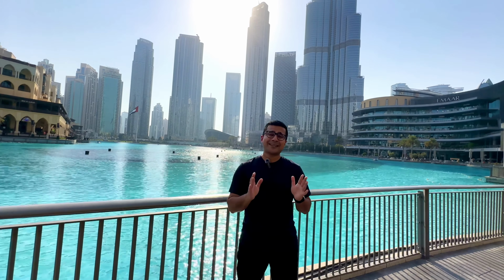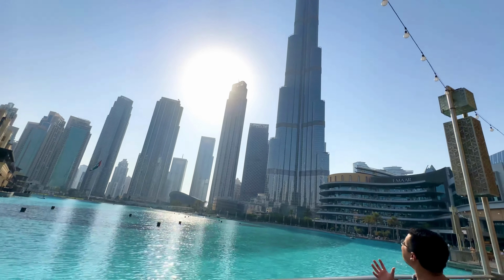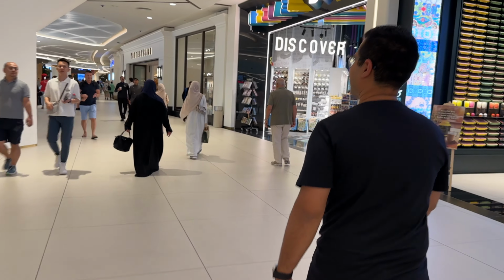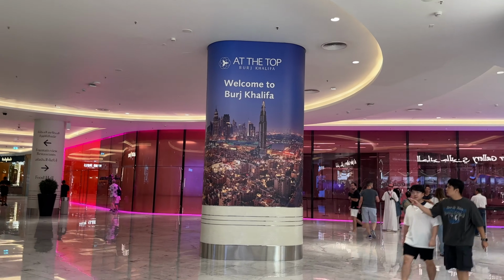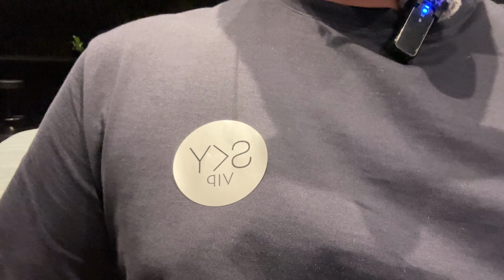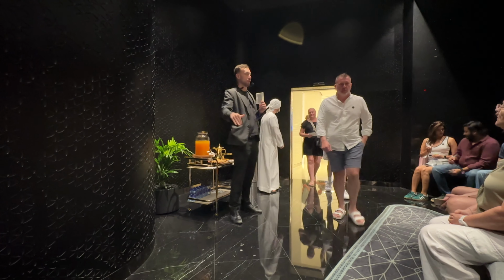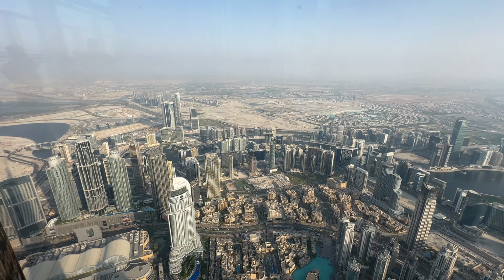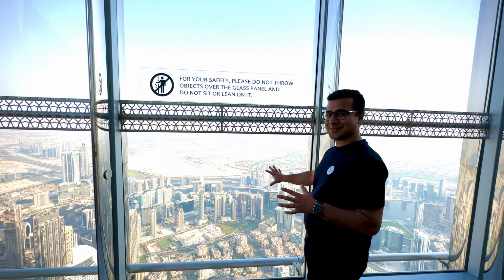Burj Khalifa Tour | Tallest Building in the World!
Join me as I go to the top of the Burj Khalifa, the tallest building in the world as a SKY VIP - At the Top! This is practically the highest you can go on the 148th floor followed by a tour of the 125th and the 124th floors. Witness breathtaking views and gain inspiration to plan your trip to Dubai!